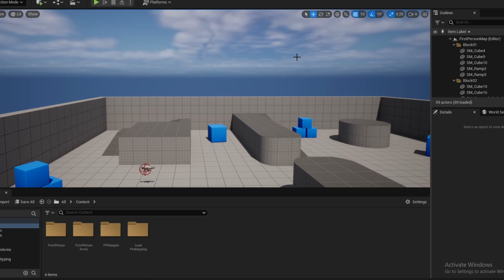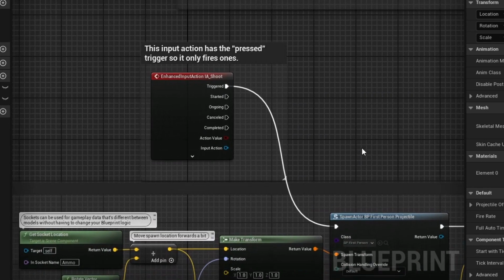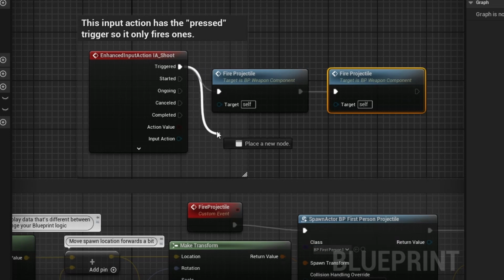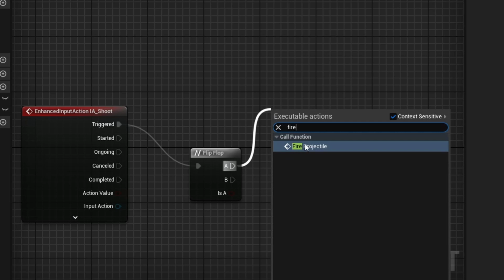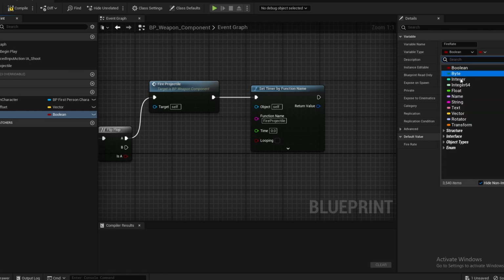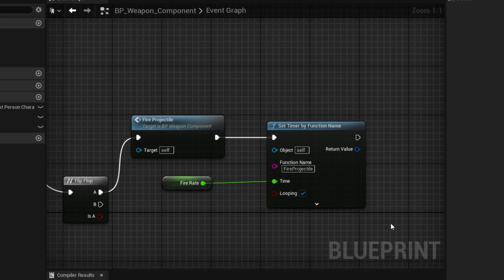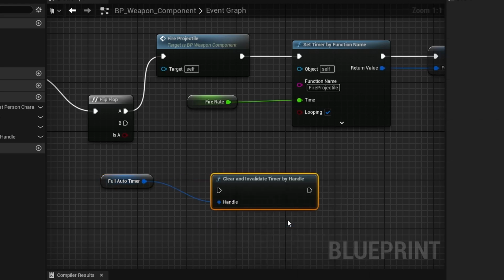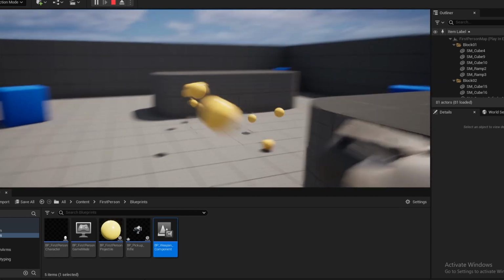How To Make A Full Auto Weapon | Unreal Engine Tutorial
In this unreal engine tutorial I show you how to create a simple automatic weapon.

Links: